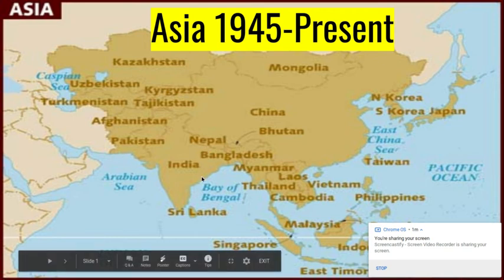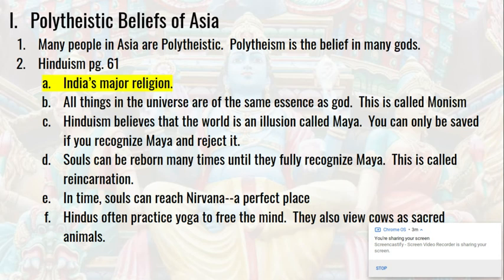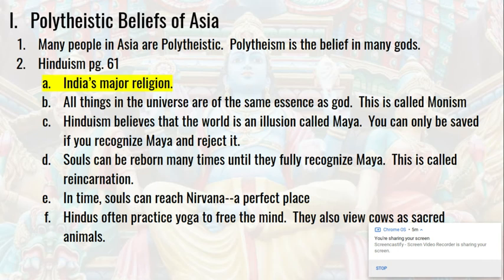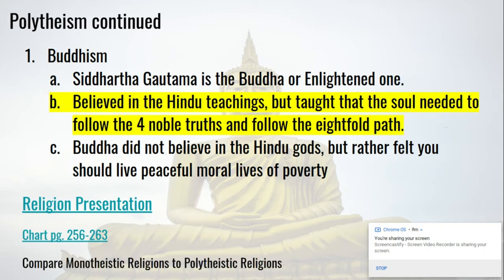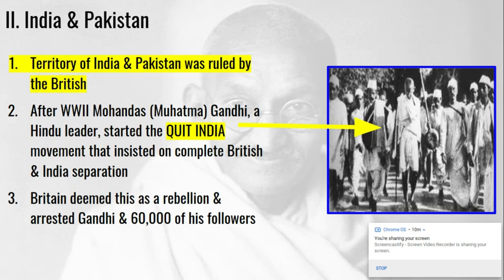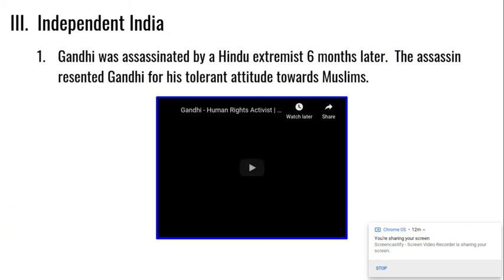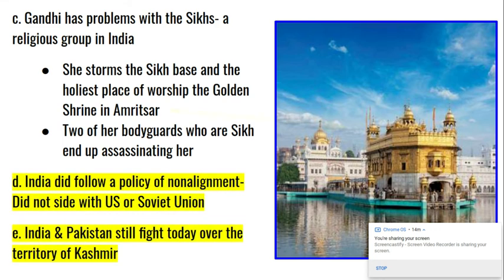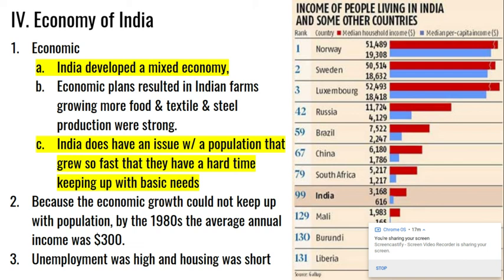05.12 World: India v. Pakistan